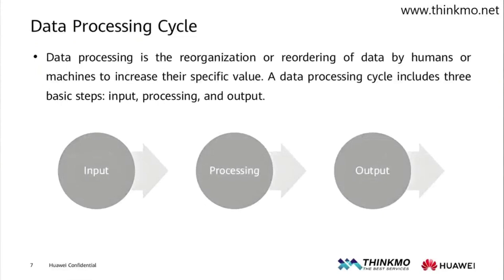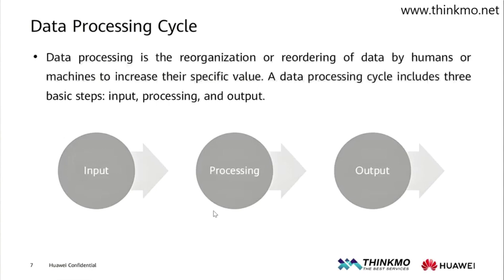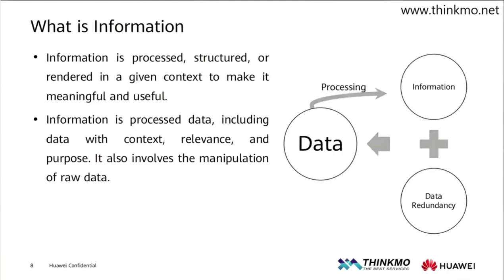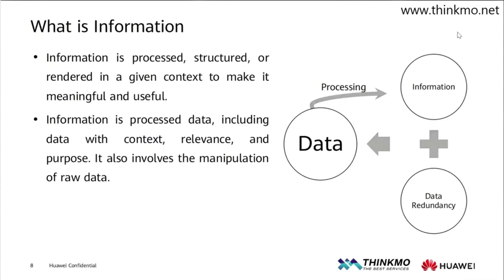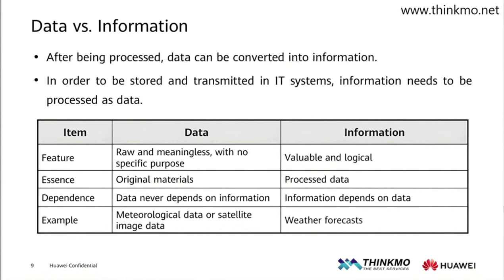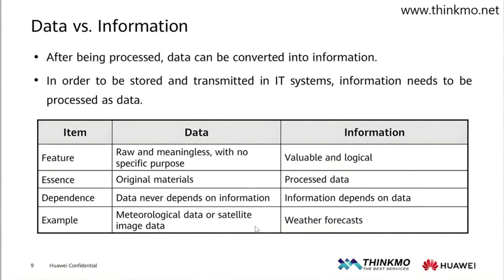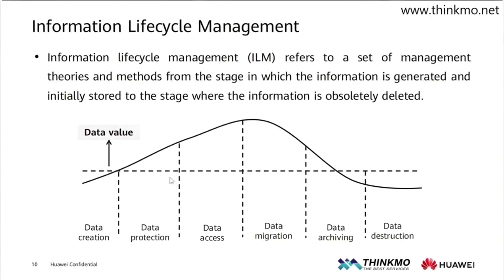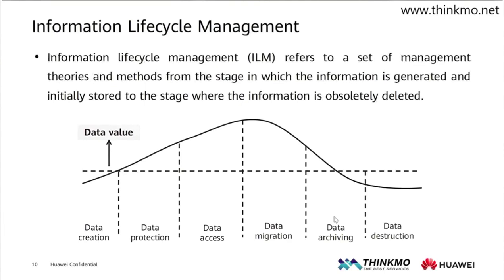Episode 2 | Free Course of HCIA | Data and Information | HCIA-Storage H13-611 Complete